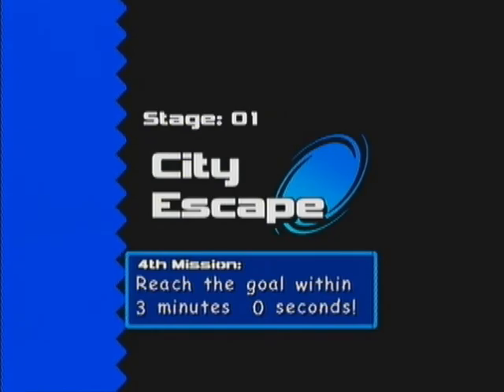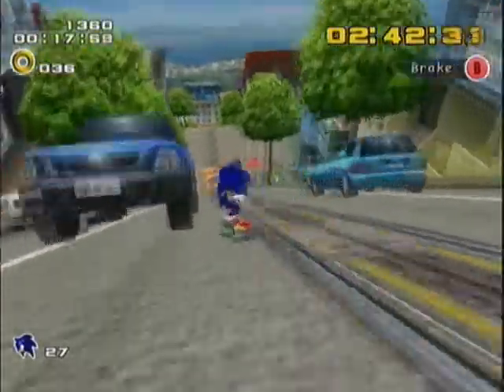Sonic Adventure 2 Battle: 100% Walkthrough (4th Missions) part 1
In this part:
-City Escape: 4th mission
-Radical Highway: 4th mission
-Route 101: 4th mission
-Route 280: 4th mission

...and some random ranting about Sonic Generations and that godawful remix of Escape from the city... -_-